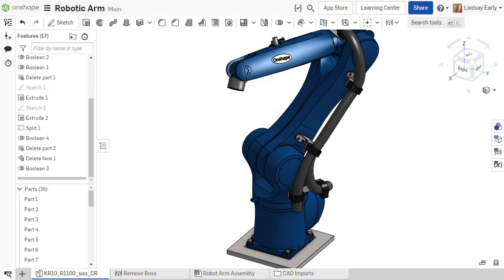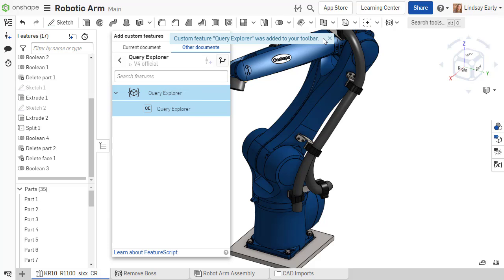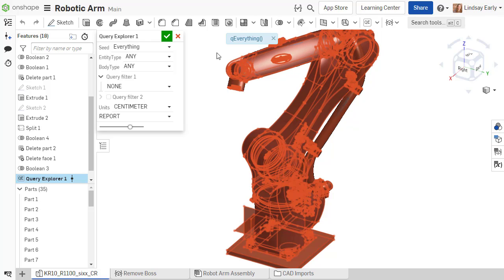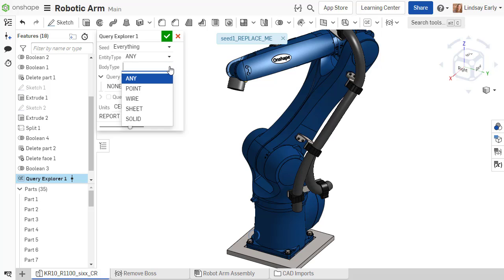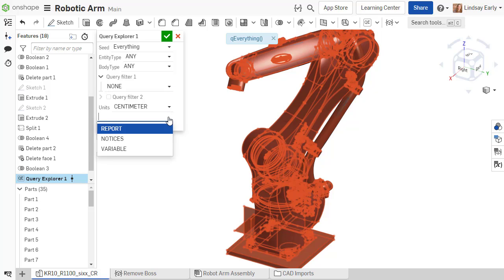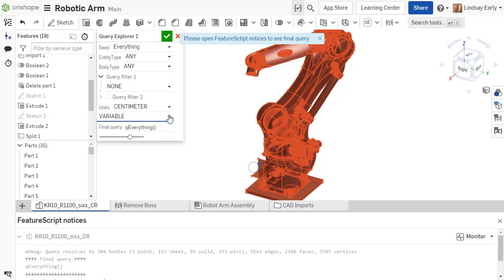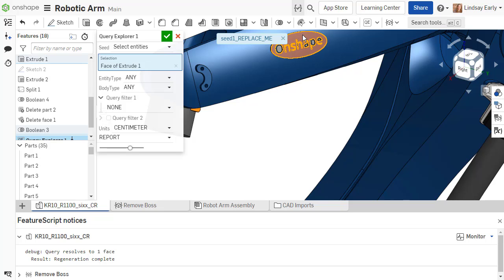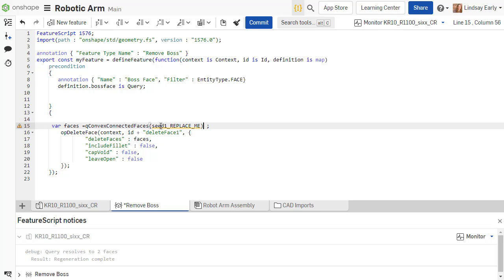Tech Tip: How to Use Query Explorer in FeatureScript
We've developed a custom feature called the Query Explorer, a valuable tool to develop appropriate query selections in FeatureScript. Learn how to use it in this Tech Tip.